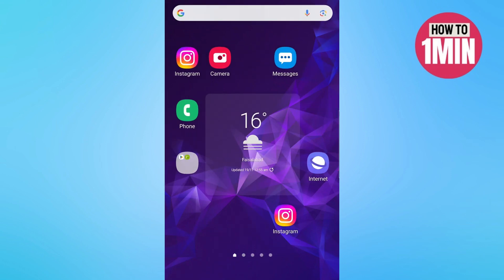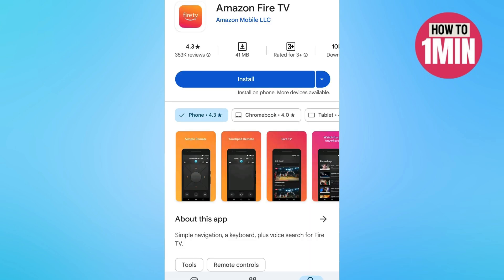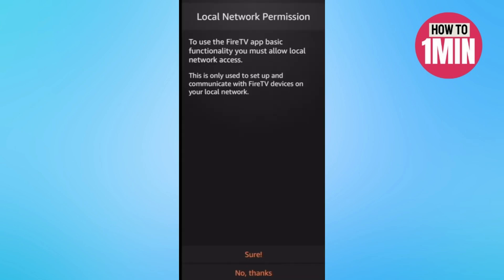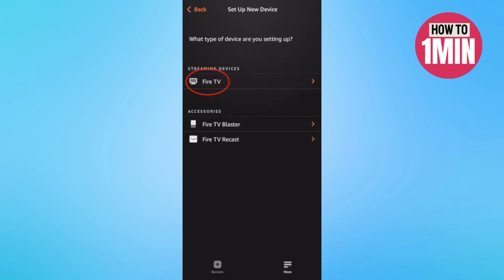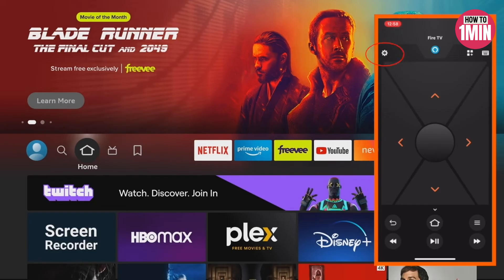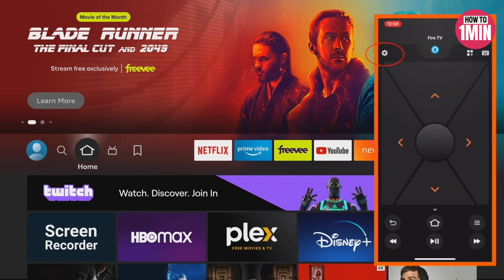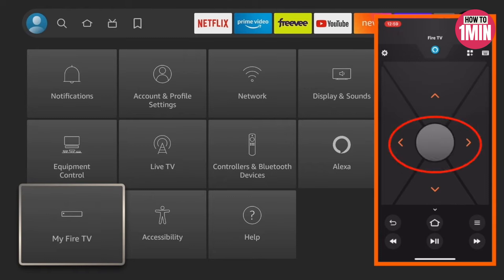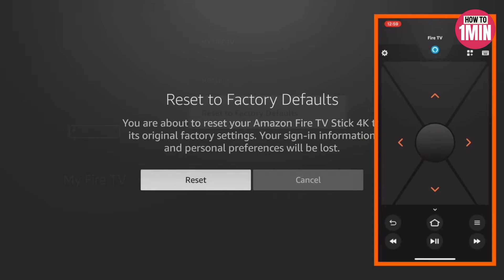How to RESET Your Firestick Without a Remote (2024 Updated)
Learn How to RESET Your Firestick Without a Remote. In this video, I'll guide you through the process step by step with an EASY tutorial for 2024.

Timestamp:
00:00 Intro
00:09 RESET Your Firestick Without a Remote